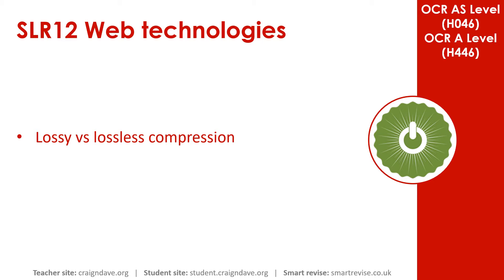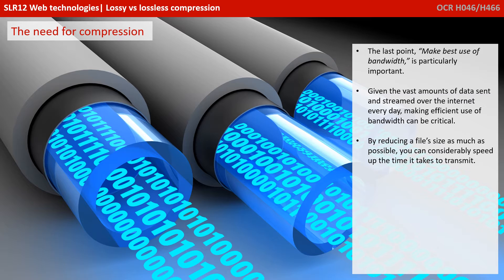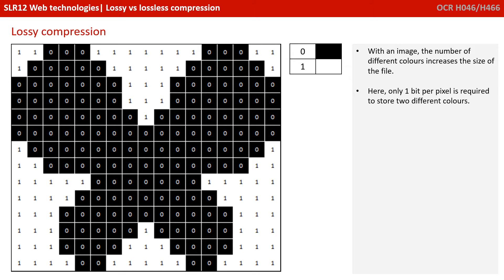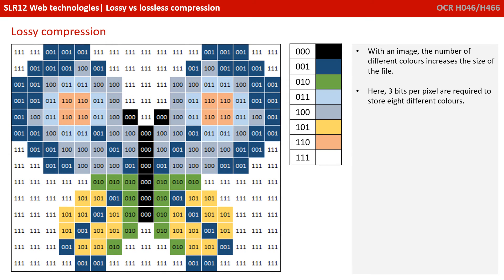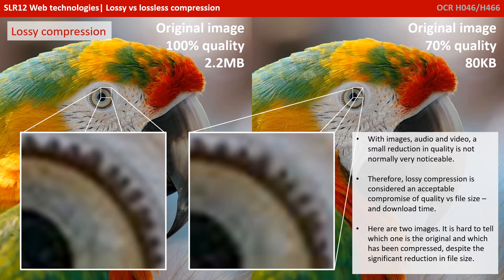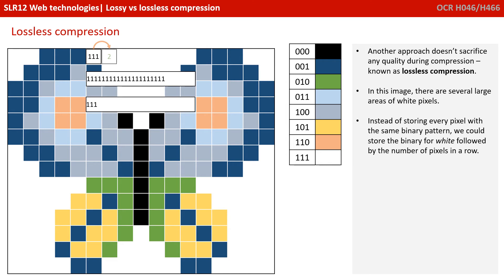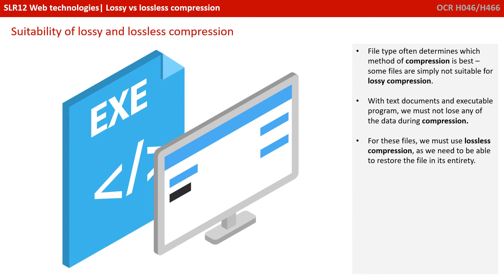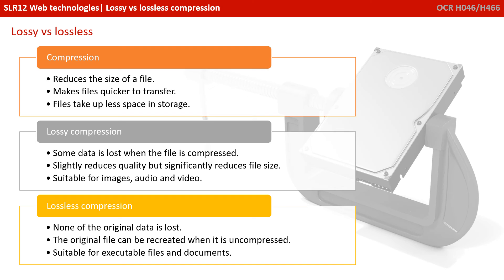71. OCR A Level (H046-H446) SLR12 - 1.3 Lossy vs lossless